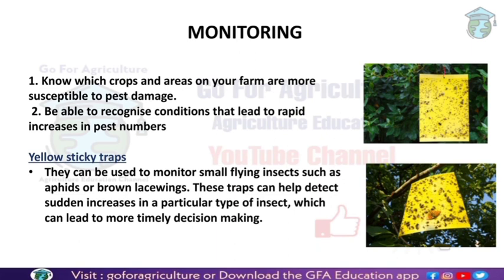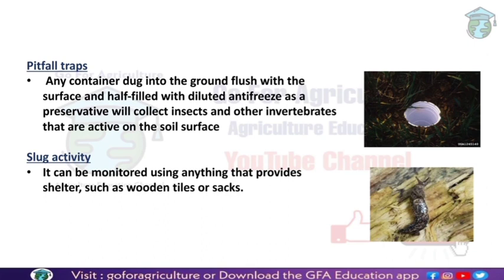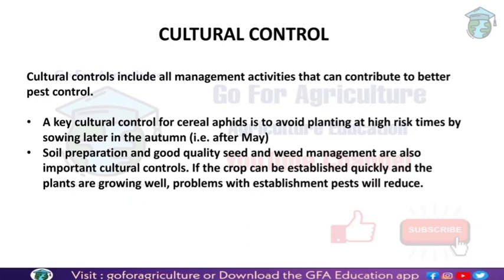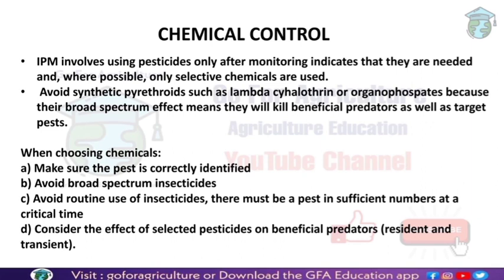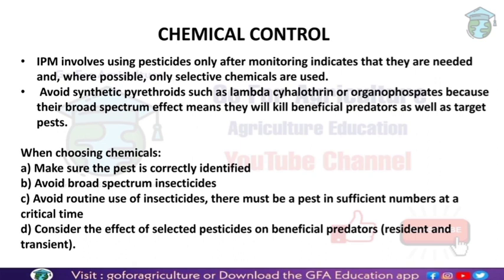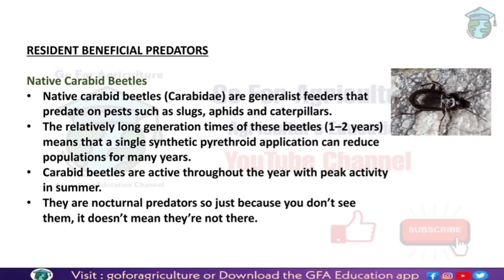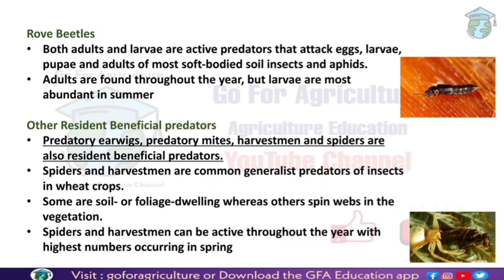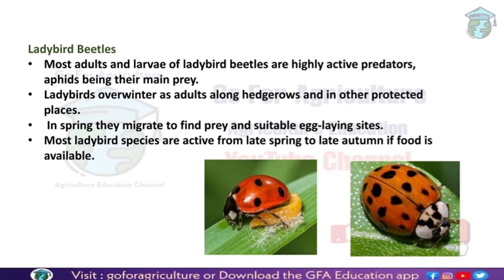IPM IN WHEAT | LECTURE 30 | MONITORING | CHEMICAL & CULTURAL CONTROL | BIOLOGICAL CONTROL